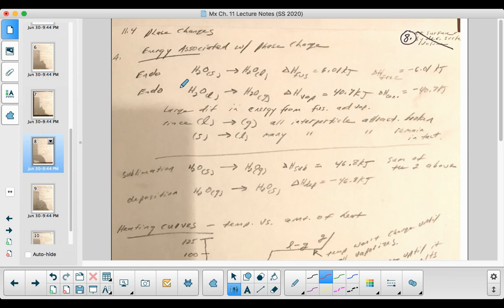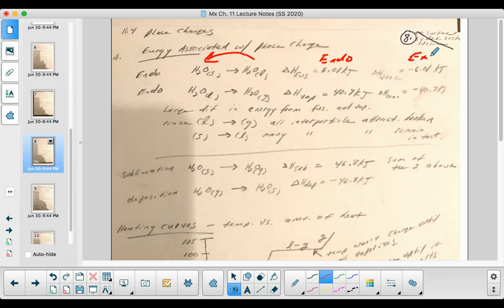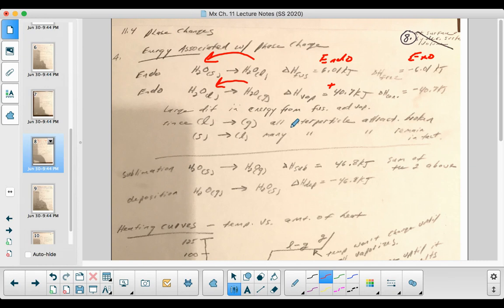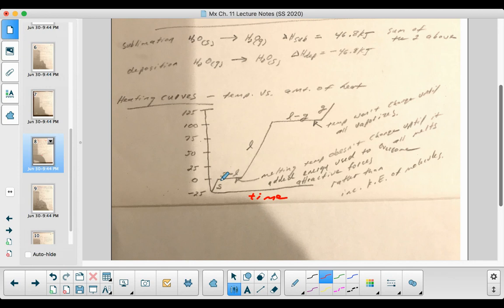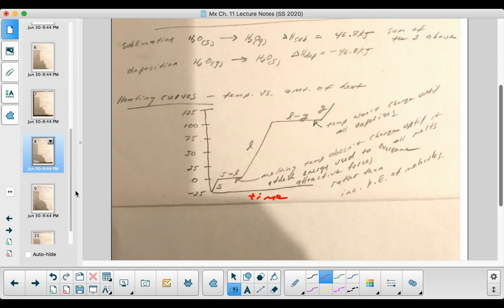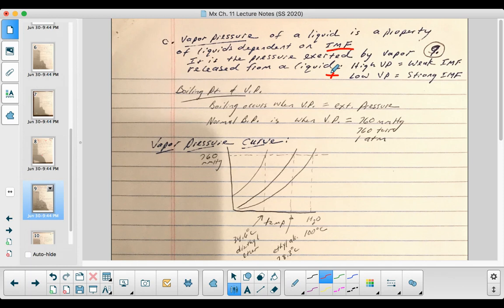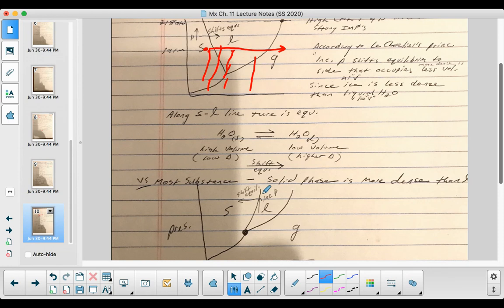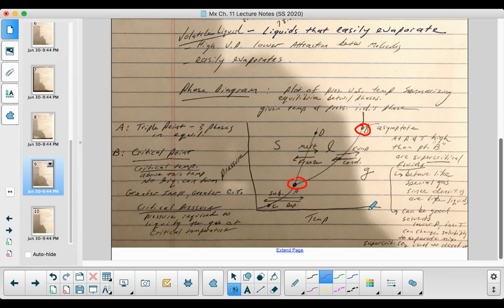Ch. 11 Lecture (pgs. 8 - 10)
Heating Curves, Vapor Pressure Graphs, and Phase Diagrams